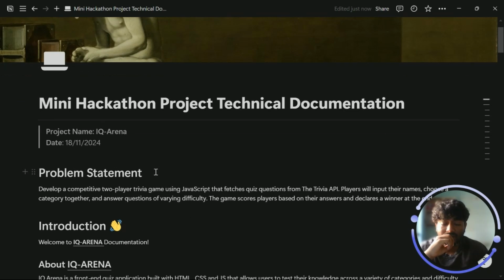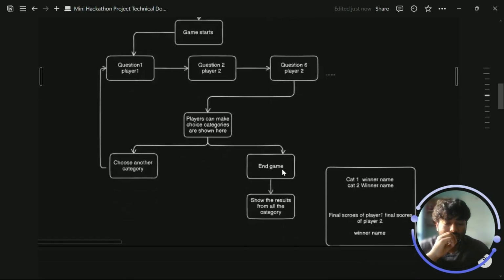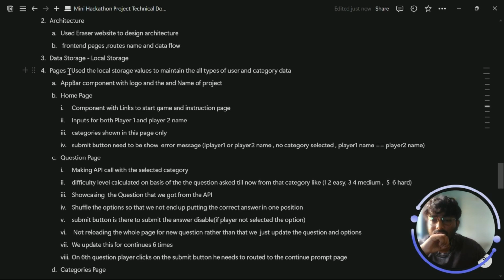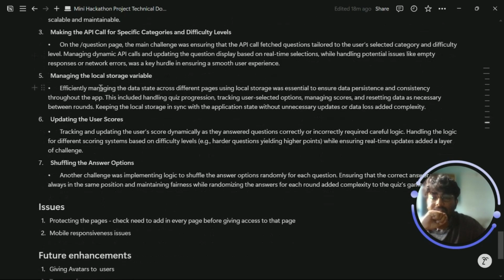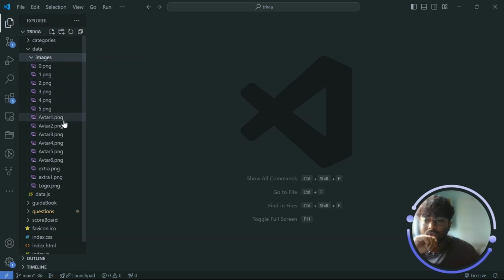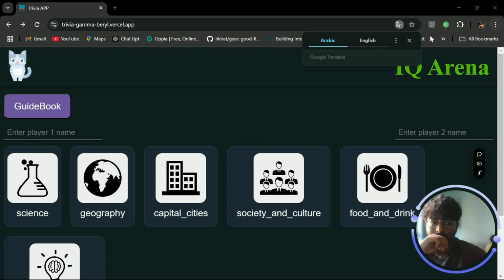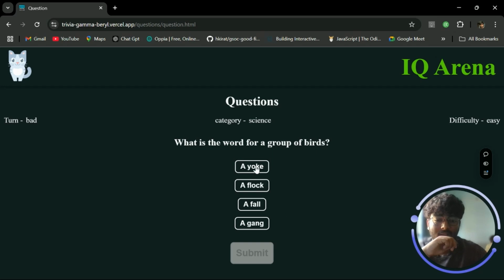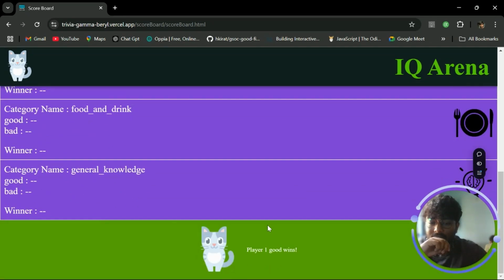Mini hackathon 2 - Frontend Quiz App